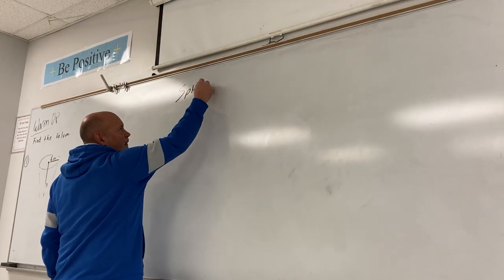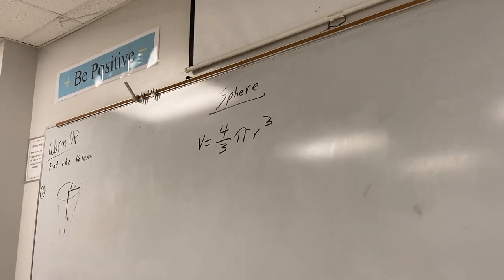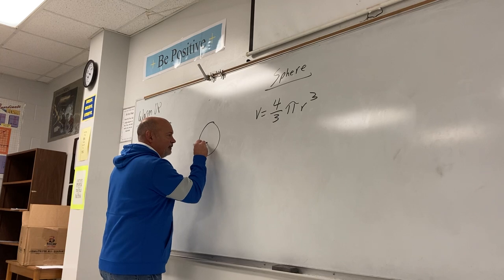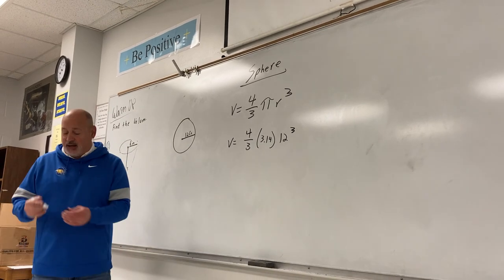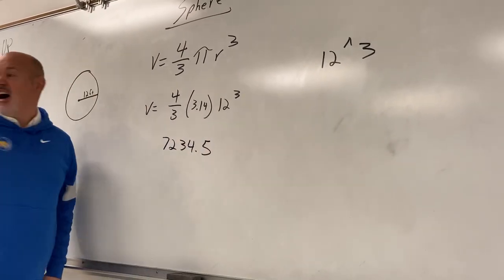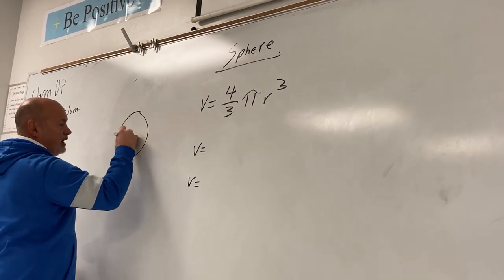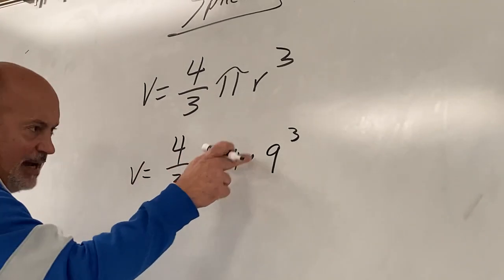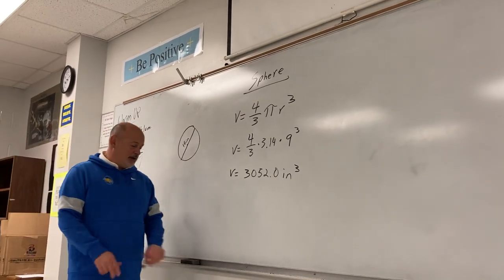Coach Murphree: Volume of Spheres